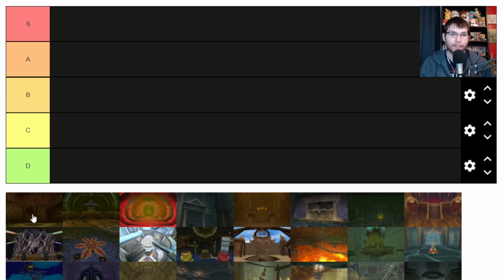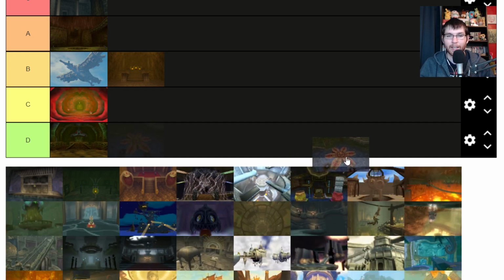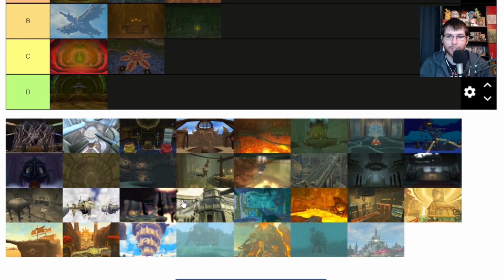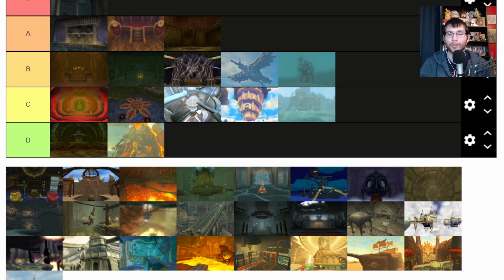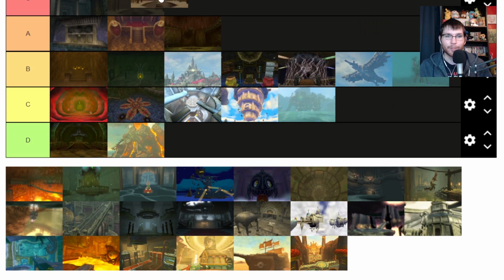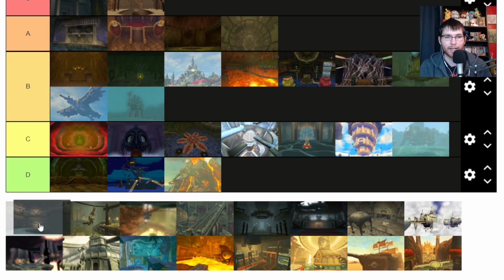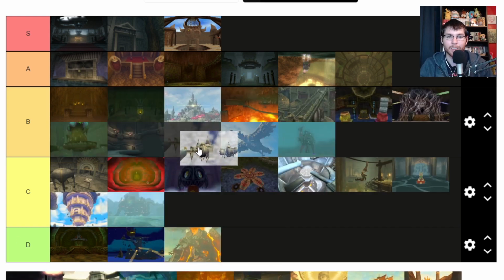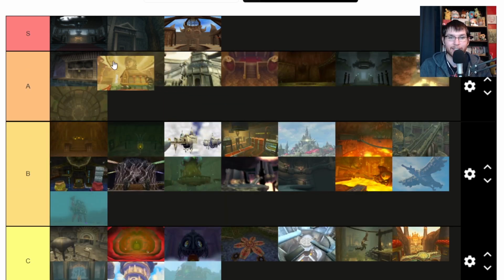3D Zelda Dungeon Tier List | Ranking Every 3D Zelda Dungeon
3D Zelda Dungeon Tier List | Ranking Every 3D Zelda Dungeon

In this video we take a look at every 3D Zelda dungeon and compile the ultimate ranking. This includes games yet to be covered on this channel such as Breath of The Wild.